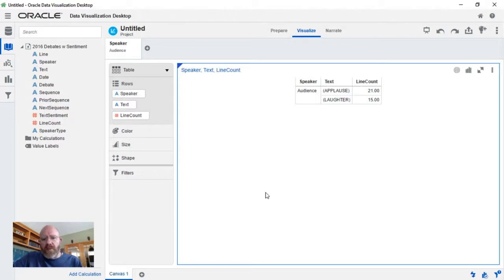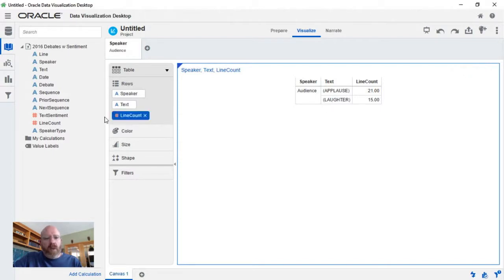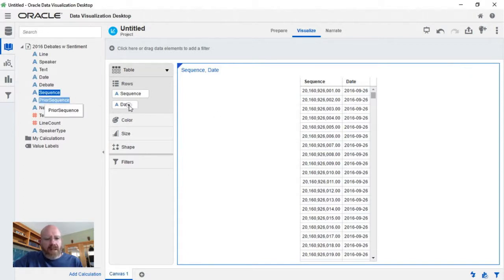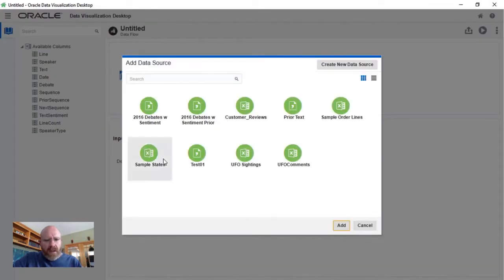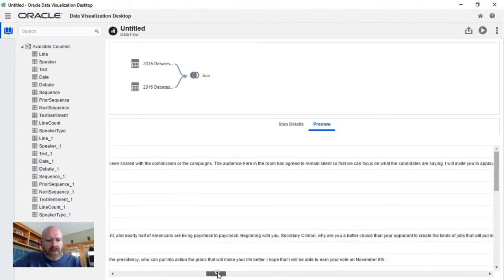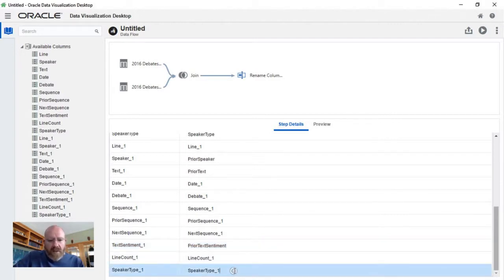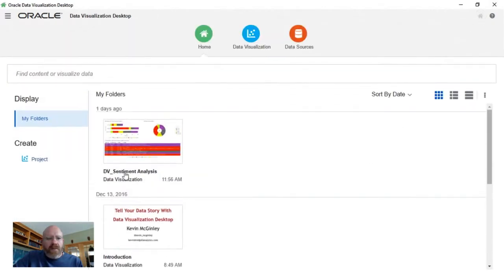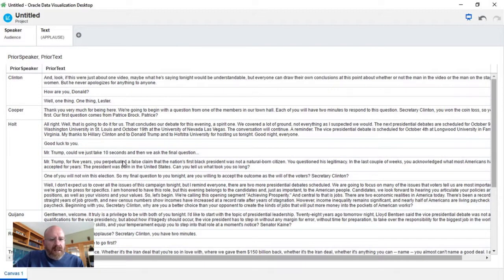How and Why to Join a File to Itself (Ep 042)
In this episode, Kevin builds a Data Flow to join a file to itself using a prior row key to enable analysis around what event happened before the current event. Created using Oracle Data Visualization Desktop 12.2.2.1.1.